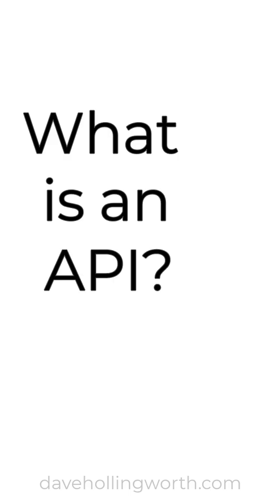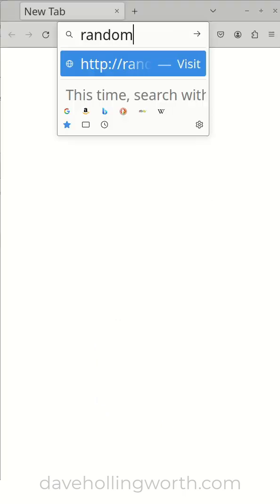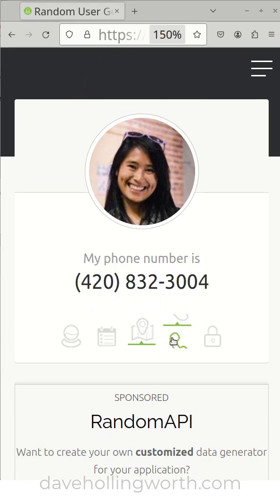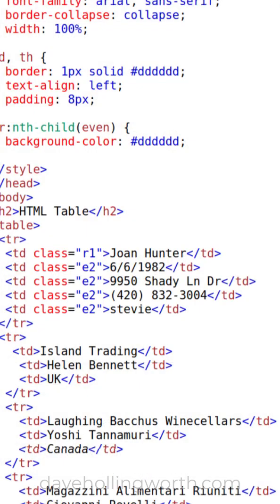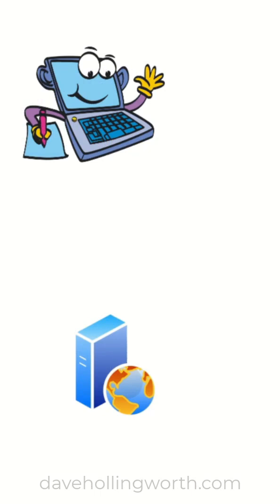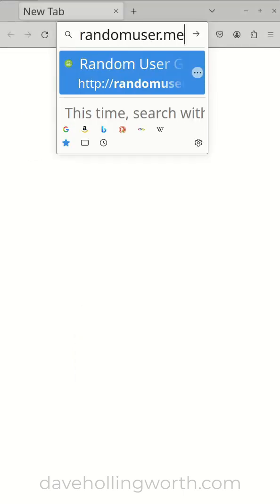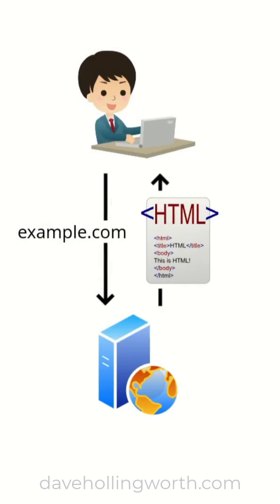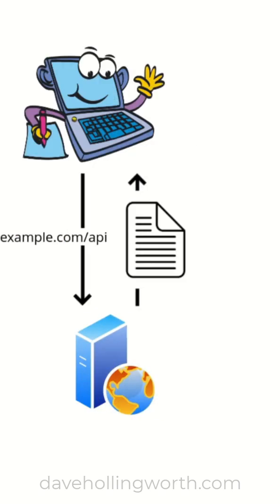What is an API?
The basics of named arguments / parameters in PHP in 60 seconds.